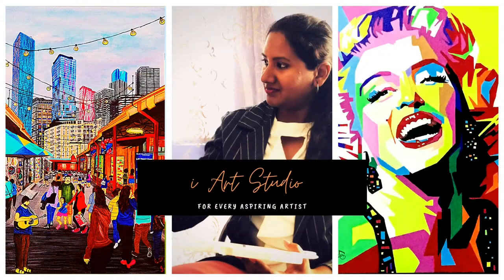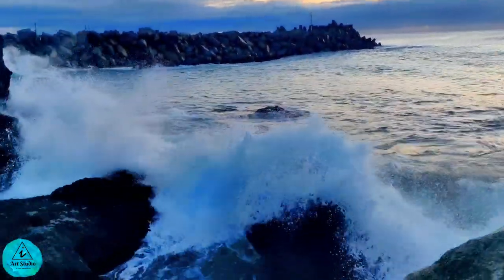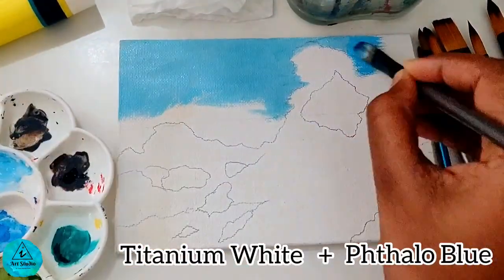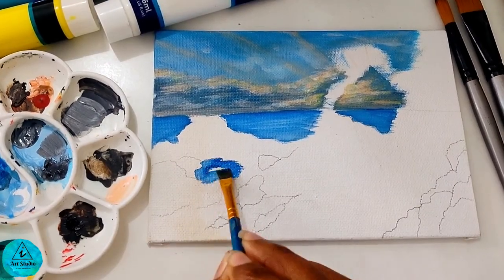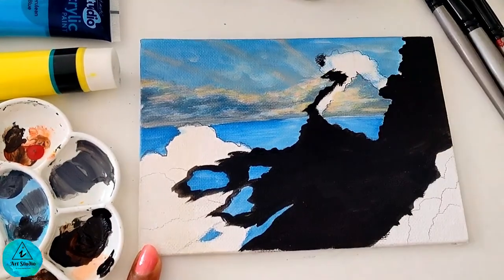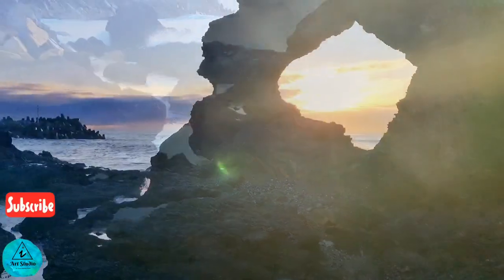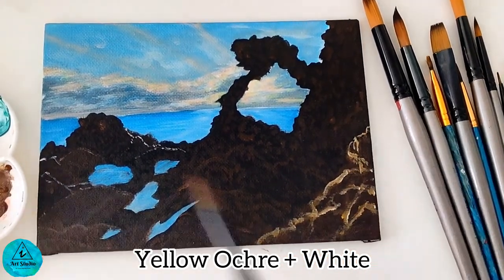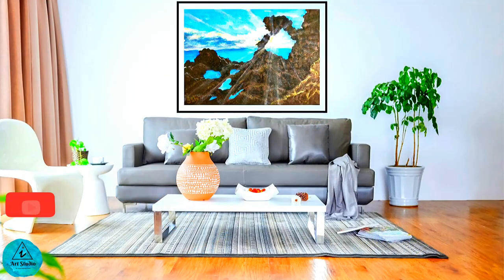Painting the Australian Rock | Acrylic Painting with Ishwerya Bharath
The Australian Rock is in Narooma, New South Wales. This painting is a part of my Art & Travel Australia Vlog series. I paint the beautiful places I come across during my road trip in Australia, from Melbourne to Sydney.

This is the link to my Art & Travel Australia Vlog.

This painting lesson is done in time lapse and I have covered the process step by step. You can find the colors I used for this palette listed below in the description. This lesson is absolutely great for beginners and intermediate artists.

For any assistance with the painting process, do comment me. I will be there to readily help you.

I do Commission Painting. So, If you like me to paint your travel memories, send me a direct message in Instagram.

 Materials Required:

Acrylic Paints: Phthalo blue, titanium white, black, yellow ochre, burnt sienna.

Brand: I have used Mont Marte Studio Acrylic Paint Set for this Acrylic Knife Painting.

Brushes: 1/2” Flat Brush, ¼' Flat brush and 1/4” round brush

Other Materials: 25*30cm Stretched Canvas, a clean bowl for water and Paper towel/Cloth to wipe off the excess paint.

Find the Artist in you with i Art Studio!